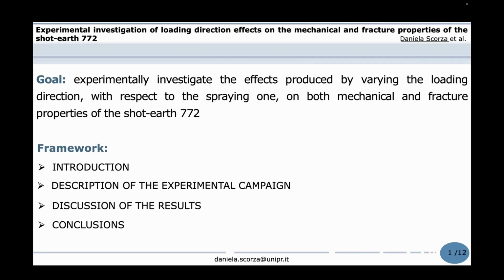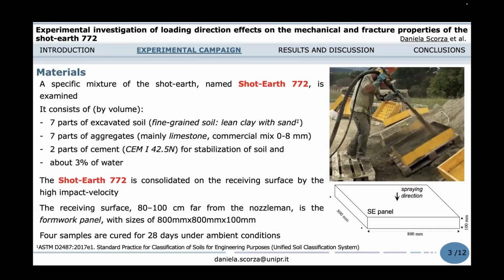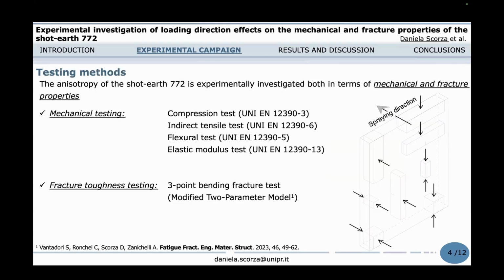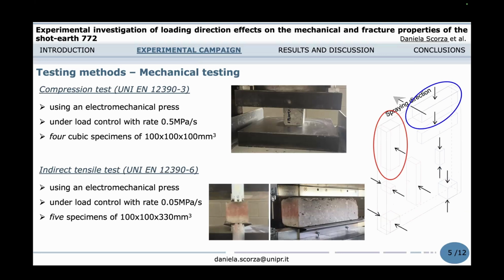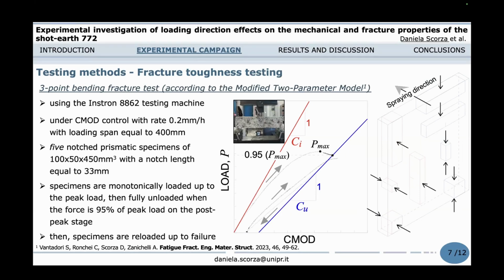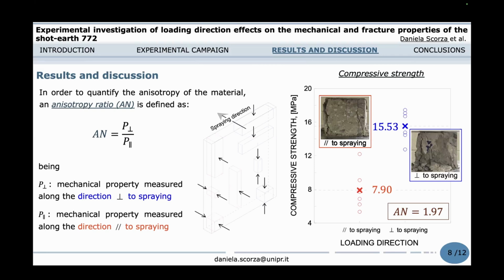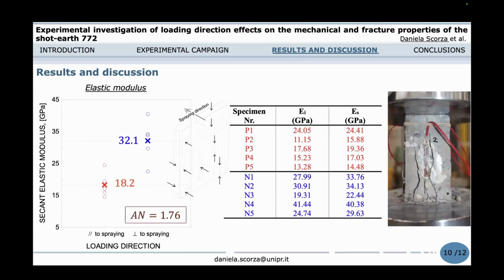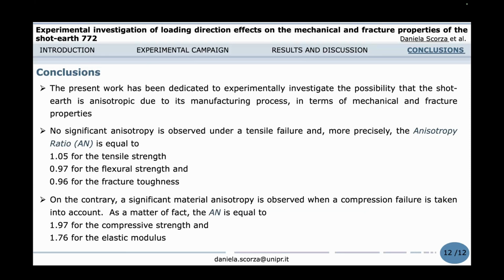EXPERIMENTAL INVESTIGATION OF LOADING DIRECTION EFFECTS ON THE MECHANICAL AND FRACTURE PROPERTIES OF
Scorza, Daniela; Carpinteri, Andrea; Ronchei, Camilla; Zanichelli, Andrea; Vantadori, Sabrina